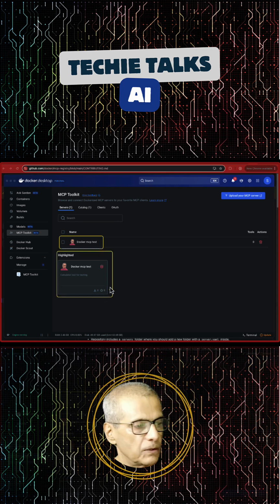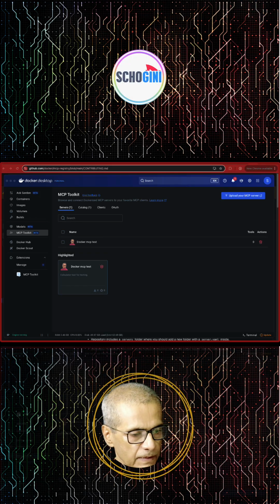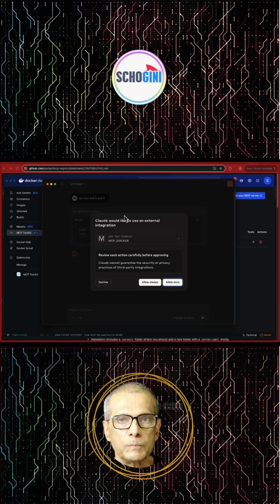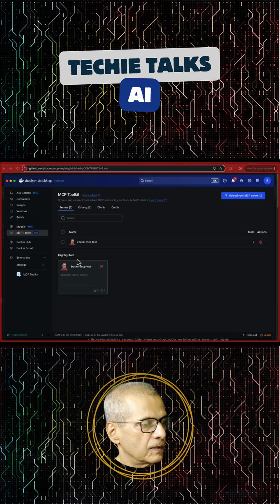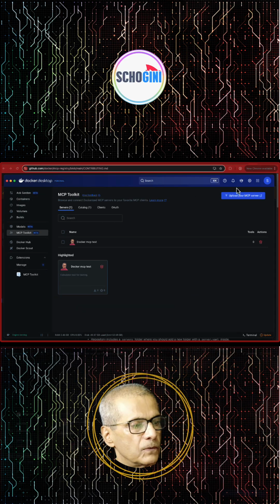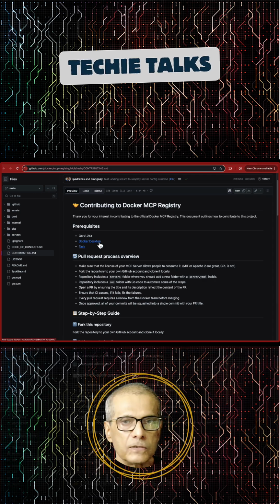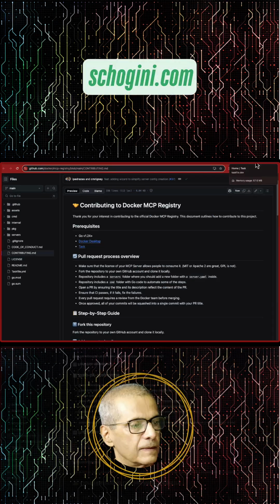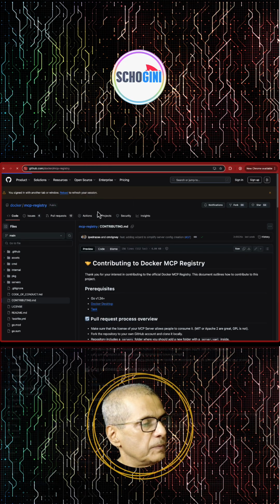Submit Your Own Docker MCP Server for Approval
Build and Submit Your Docker MCP Server for Approval

The Docker MCP Toolkit is your all-in-one solution to launch and manage MCP servers with just one click. Seamlessly connect AI agents like Claude Desktop, Cursor, Continue.dev, and more. Built for speed, security, and zero hassle.